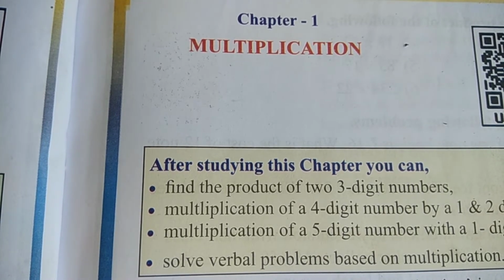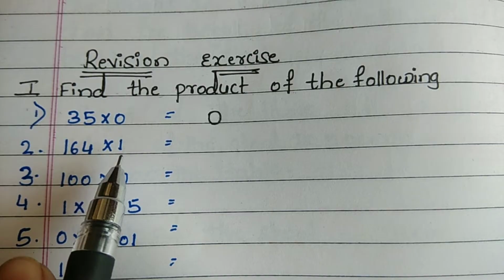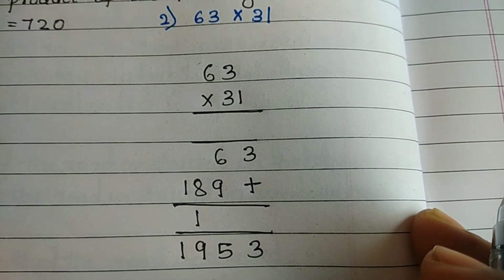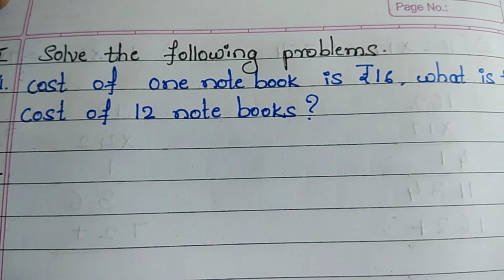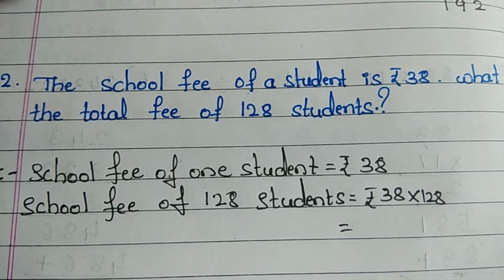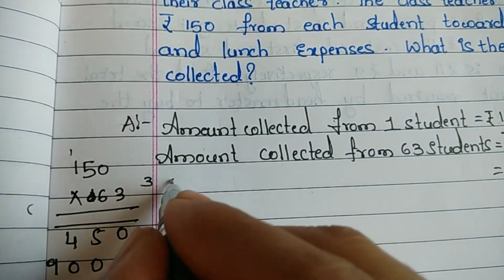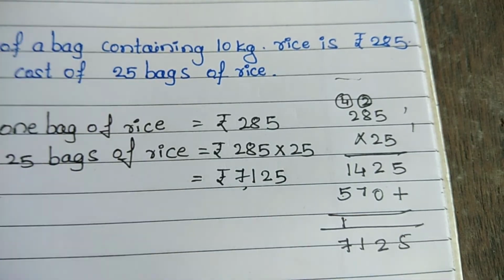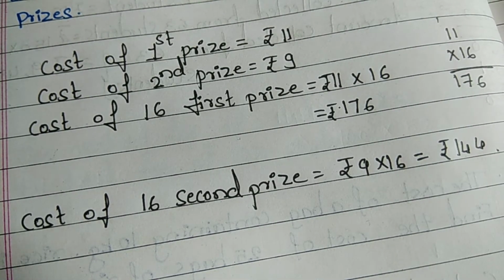maths Unit 1 Multiplication ex 1.1